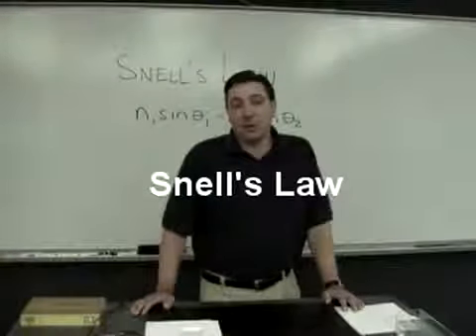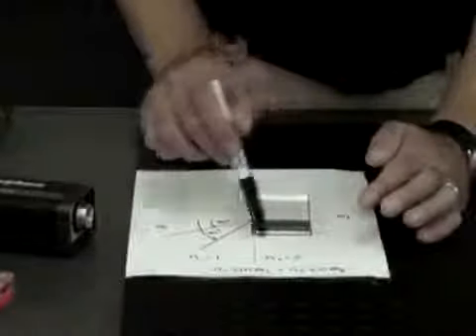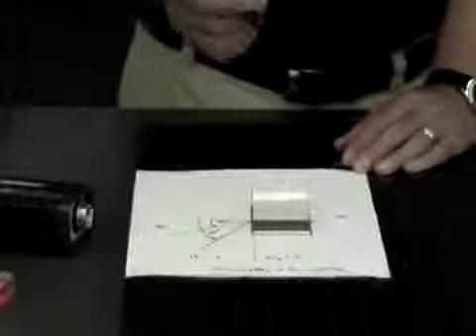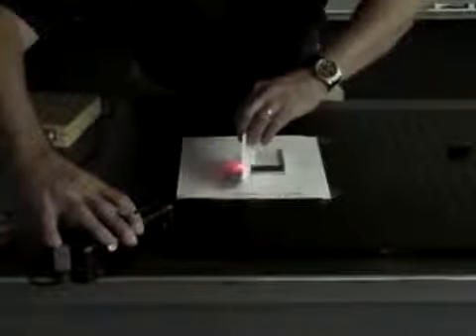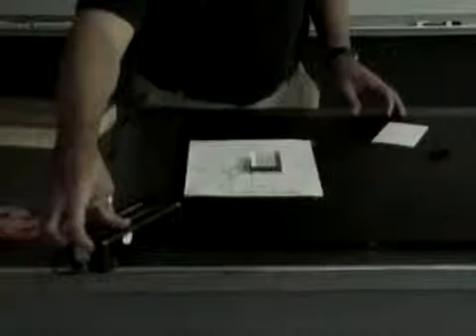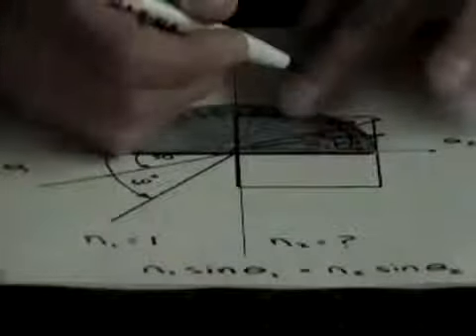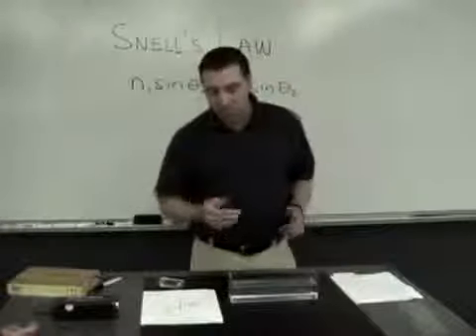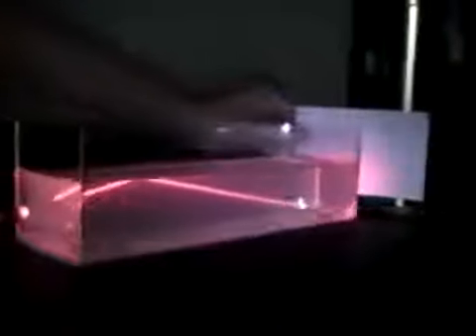Snell's Law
Corresponds to PHOTON2 Lab Kit Workbook, page 14

The PHOTON2 Lab Kit is a complete laboratory kit with industry-quality components and mounts as well as educational optics. The 100 page workbook contains 25 different labs that can be performed using the PHOTON2 Lab Kit.